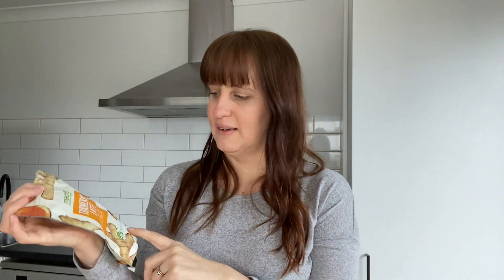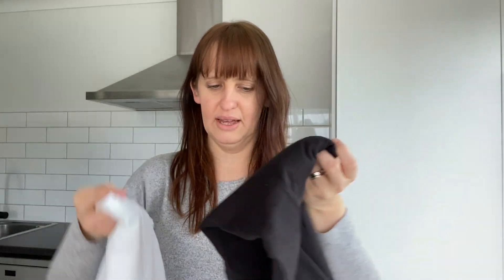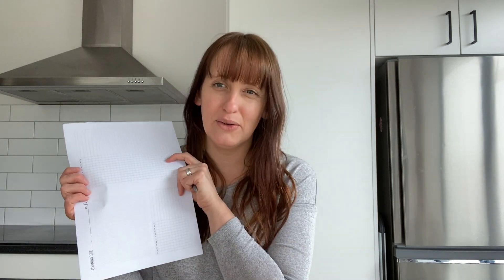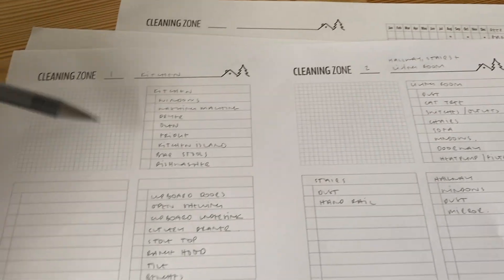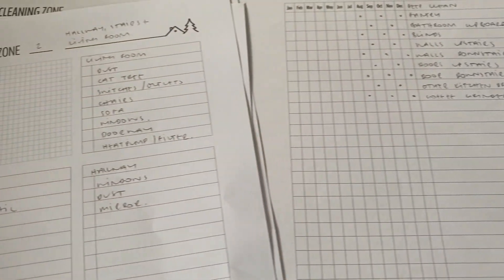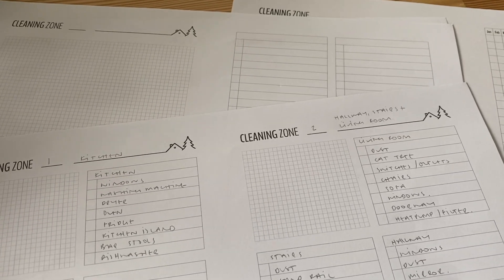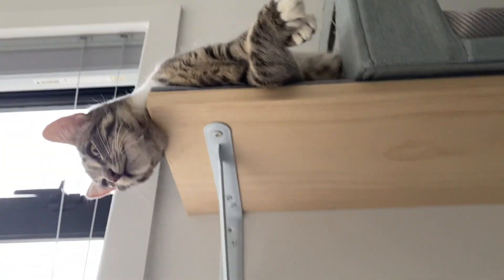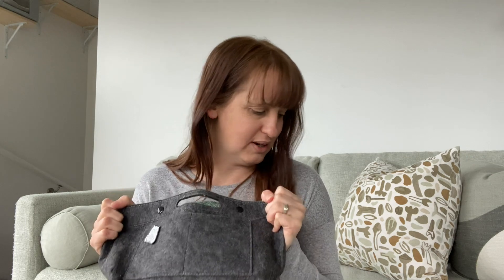Homemaking Vlog : Back To The Fly Lady Cleaning Method 🧺🧹🧼 : Resetting My Control Journal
Homemaking Vlog : Back To The Fly Lady Cleaning Method 🧺🧹🧼 : Reseting My Control Journal

Link To Etsy Shop (Fly Lady Printables)

BAYLEY/MINIMOM
TAWA POST
TAWA 5028
WELLINGTON